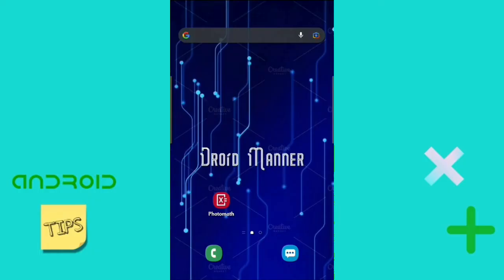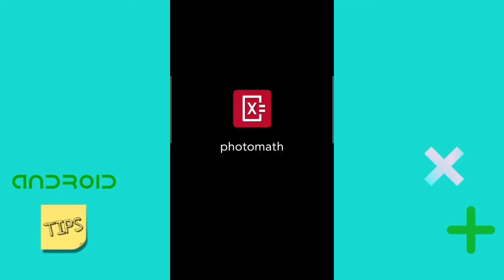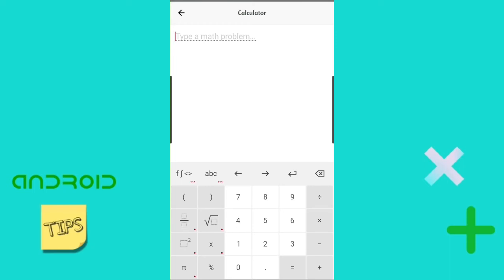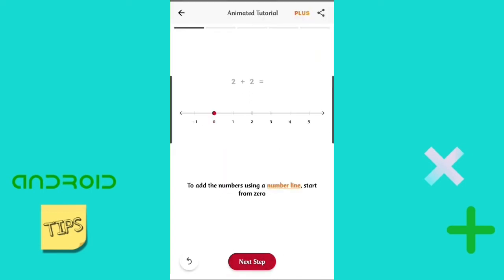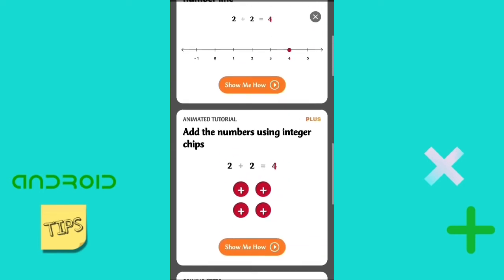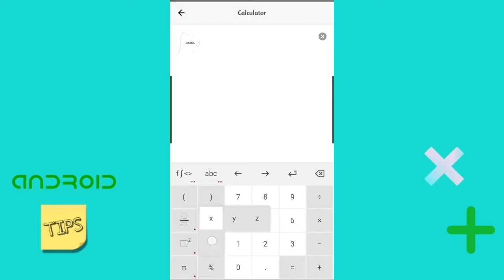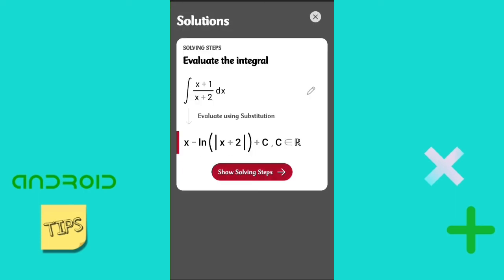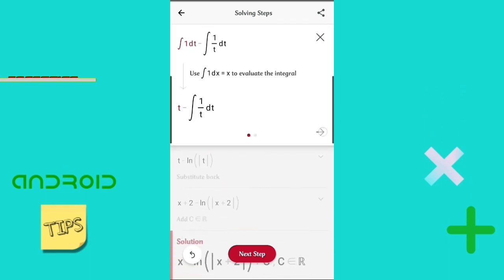How to Solve Math problem QUICKLY!!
Are you looking for an app that will assist you in solving a math problem quickly?

- Link -

If there's anyone who wants to removed this video.